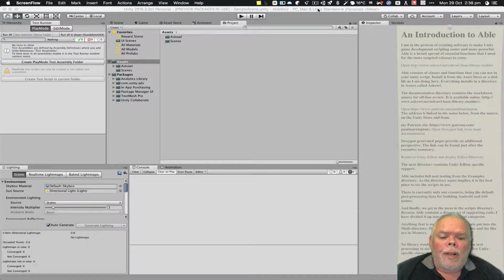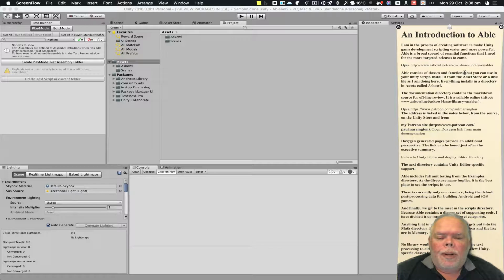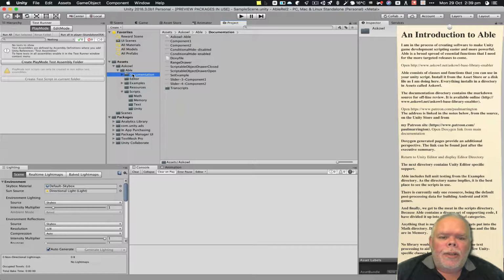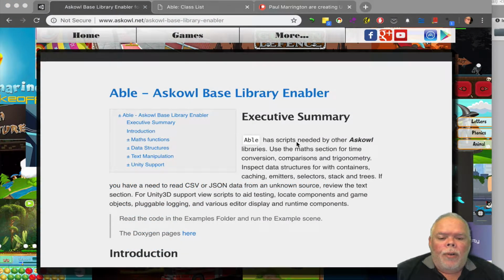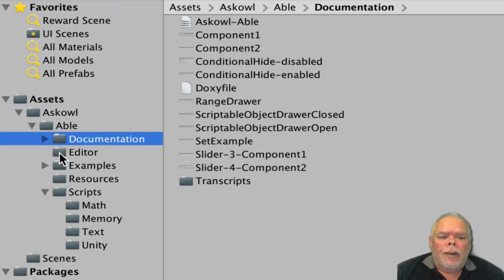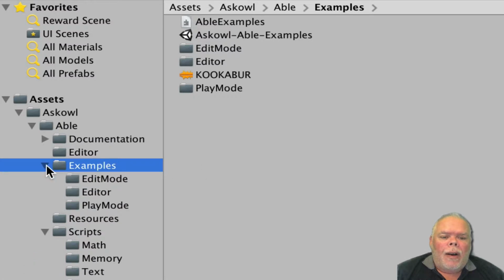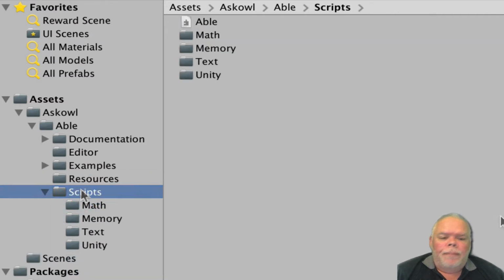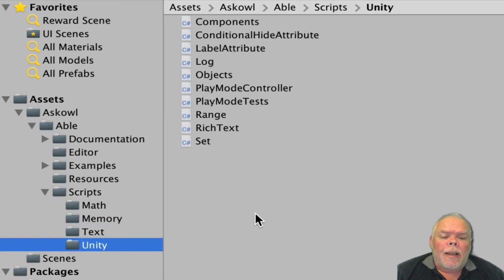Able (Unity/C#) - An Introduction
I am in the process of creating software to make Unity game development scripting easier and more powerful. My first package, Able, is a broad spread of essential functions that I need for the more targeted releases to come. Able consists of classes and functions that you can use in your unity script. Install it from the Asset Store or a disk file as I am doing here. Everything installs in a directory in Assets called Askowl.